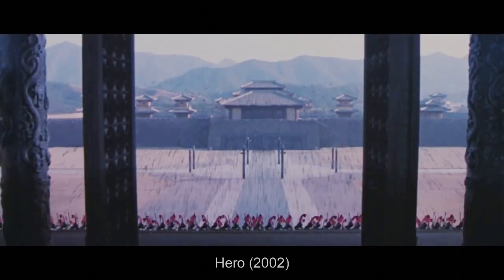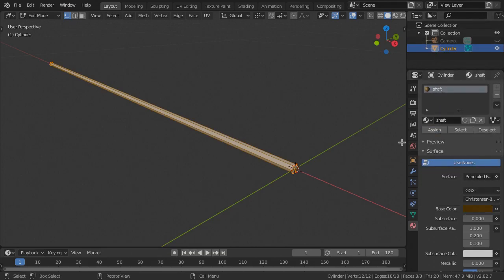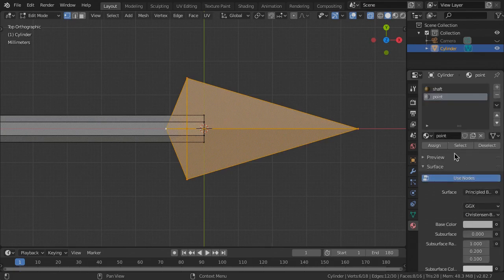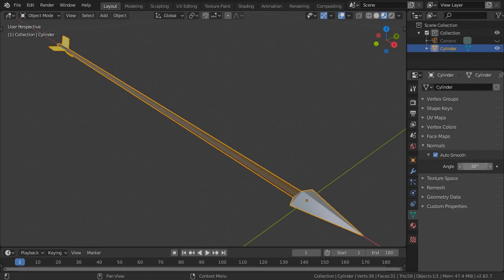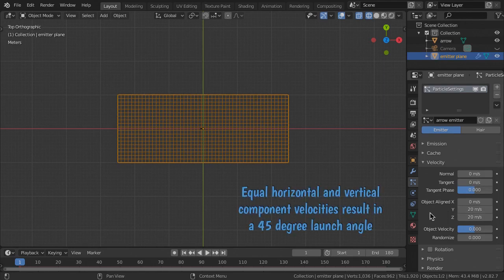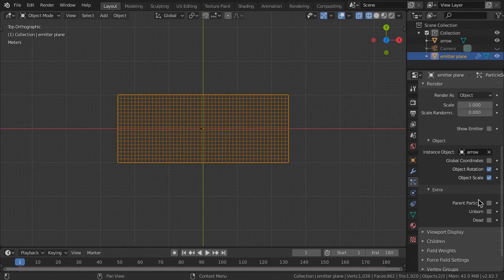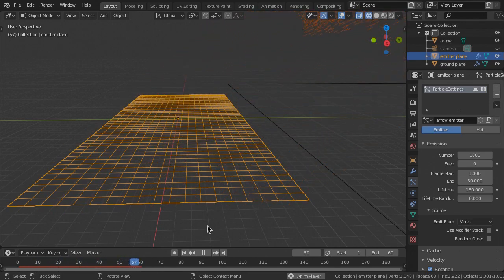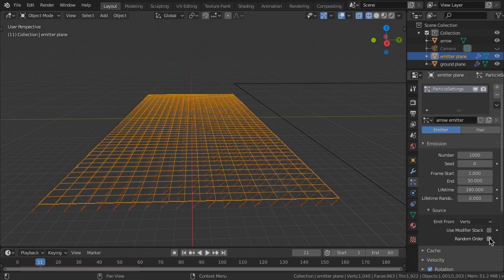Blender 2.82 : Barrage of Arrows - Particle Simulation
Create a dramatic onslaught of arrows using particle simulation in Blender 2.82.  Quickly model a basic arrow, then instance it into a terrifying swarm of death.  Learn to control the particle emission sequence for other interesting effects.  Comments and questions welcome.

Bug Alert : There is a known and documented bug in v2.80+ in which dead particles will not render in Cycles nor Eevee.  They will render properly in versions 2.79 and earlier.   Since there are plans for a new Node-based Particle System, this will probably not get fixed until that is released.  Sorry.

Update : 12/9/20 : This dead particle render bug appears to be fixed as of v 2.91.0

Contents:

00:00 - Introduction
00:14 - Modeling an Arrow
02:49 - Particle Emitter
05:12 - Changing Emission Sequence